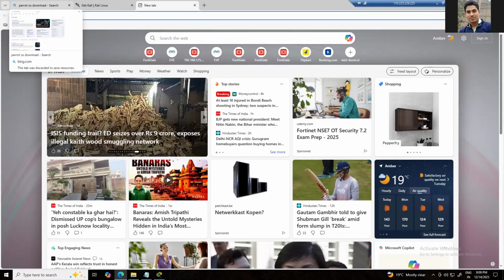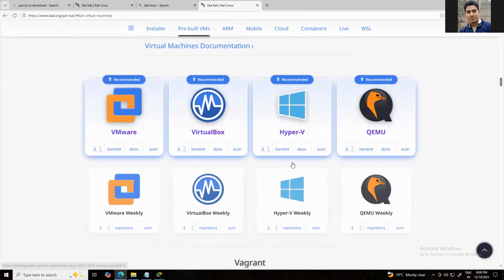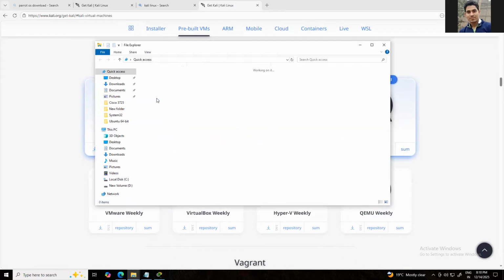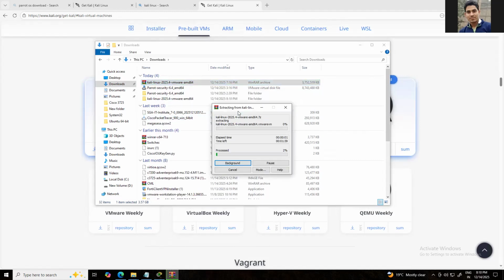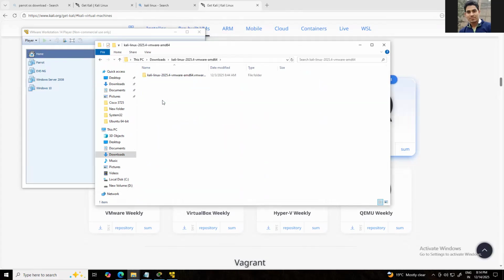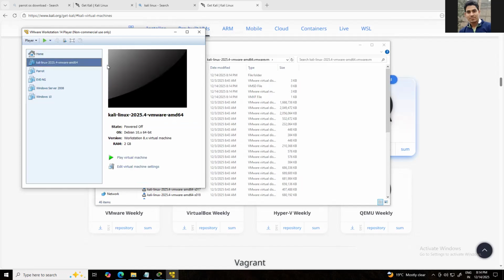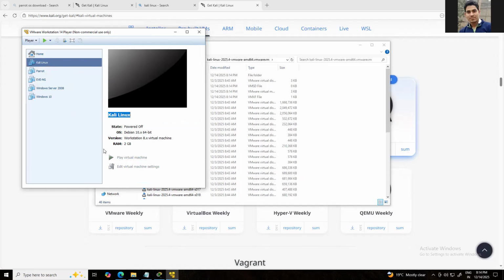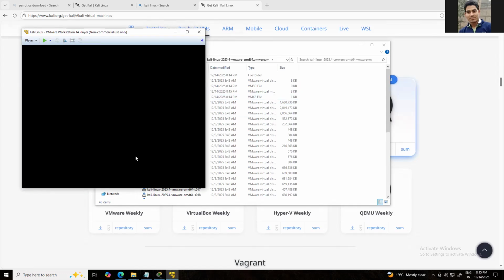How to Run Kali Linux in VMware Player | Installation & Setup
In this video, I demonstrate how to install Kali Linux step by step using VMware Player. This session covers the complete installation process, including virtual machine creation, ISO selection, system configuration, and first boot of Kali Linux.
This tutorial is ideal for beginners, cyber security students, and anyone setting up a virtual lab for ethical hacking and penetration testing.

Topics Covered:
✔ What is Kali Linux
✔ VMware Player installation overview
✔ Creating a new virtual machine
✔ Selecting Kali Linux ISO
✔ Kali Linux installation steps
✔ First boot and basic setup

This setup is commonly used for ethical hacking labs, CEH training, and cyber security practice environments.